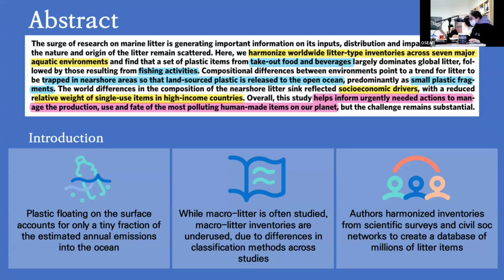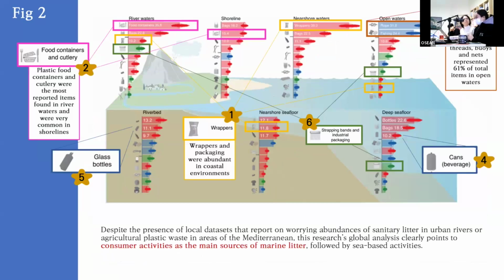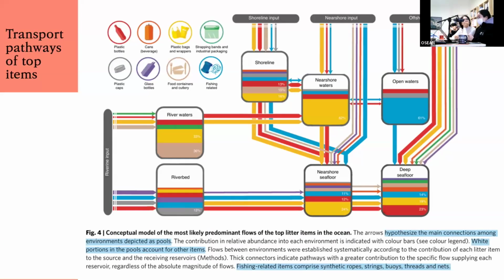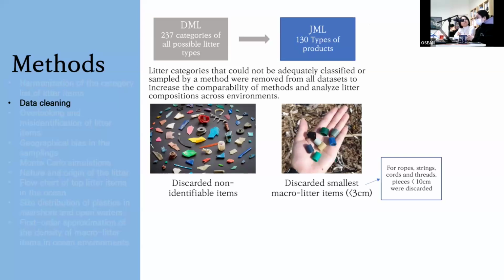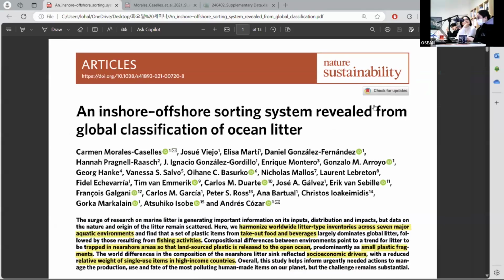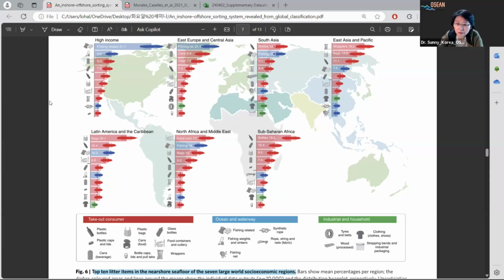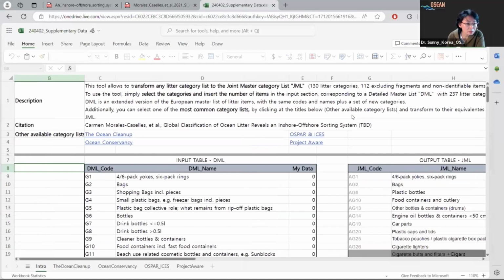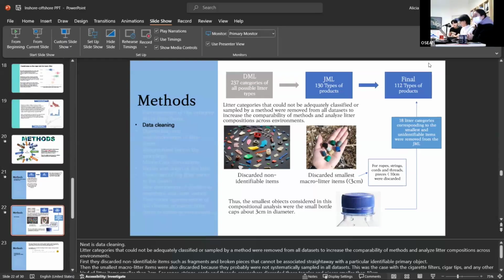OSEAN 514th Intl Seminar: An Inshore-offshore ocean litter sorting system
(사)동아시아 바다공동체 오션에서는 2010년부터 지금까지 400여 회의 자체 세미나를 진행하여 왔고, 매달 뉴스레터를 통해 그 결과를 해양쓰레기 관계자들과 나누어 왔습니다. 해양쓰레기 문제 대응을 위해서는 관련 과학 지식과 국제 동향을 파악하는 것이 중요합니다. 그 동안 진행해 온 세미나의 성과를 더 많은 사람들과 공유하기 위해 2017년부터 공개 온라인 세미나를 진행하고 있습니다.
세미나는 매주 금요일 오전 9시 시작되며 약 한 시간 정도 진행됩니다. 관심 있는 분들의 많은 참여 기다립니다. 또한 오션의 지식 나눔 활동을 지지해 주시고 많은 관심 부탁드립니다.

OSEAN, Our Sea of East Asia Network, has conducted more than 400 of our own seminars since 2010. We aim to share results and knowledge with those who are concerned about marine debris through our monthly newsletters. In order to respond to the marine debris crisis, it is crucial that we understand relevant scientific knowledge and international trends of research. Since 2017, OSEAN has conducted public online seminars with the general public to share knowledge and have meaningful discussions during our seminars.
Seminars are held every Tuesday at 10:30am (GMT+9) and lasts about an hour. Only the first weekly seminar of every month is held as an international seminar (in English) with participants from Taiwan, Philippines, Viet Nam, Australia, etc. while other weekly seminars are held in Korean. We look forward to the participation of like-minded individuals interested in such topics. We would also like to ask for your support and interest in OSEAN’s knowledge sharing activities in the future.